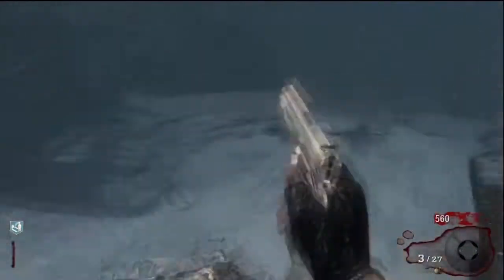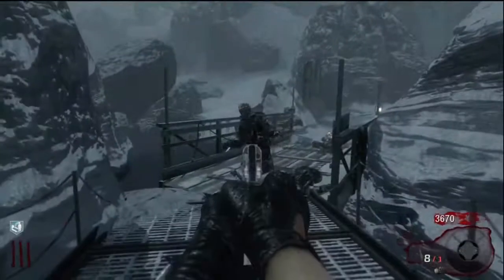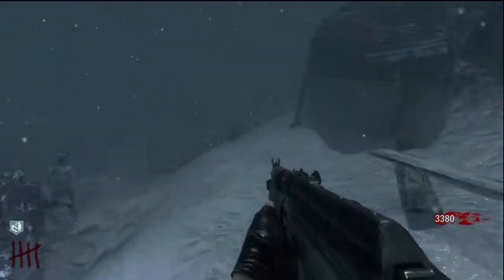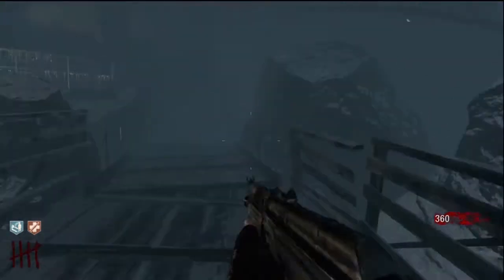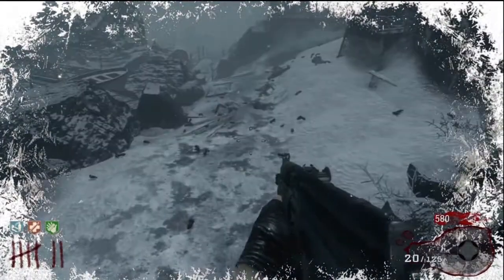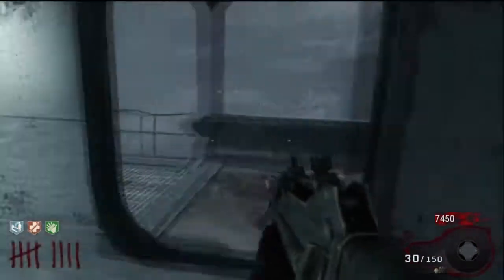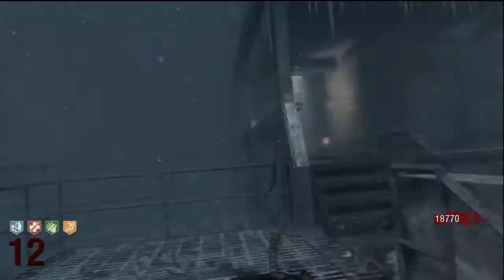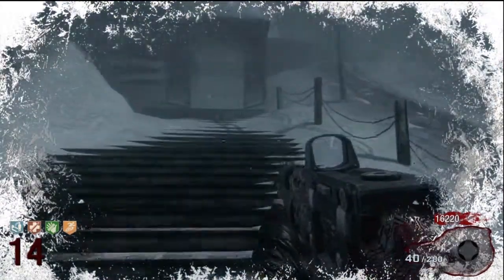Call of the Dead Solo Zombie Strategy Part 1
In part one I get all 4 perks, the raygun, and pack-a-punch my ak74u.  Shows you easily how to get it done.  Part 2 will show how to get in the 30's.